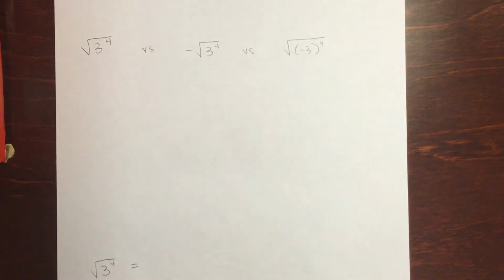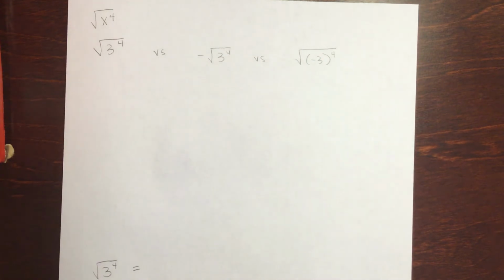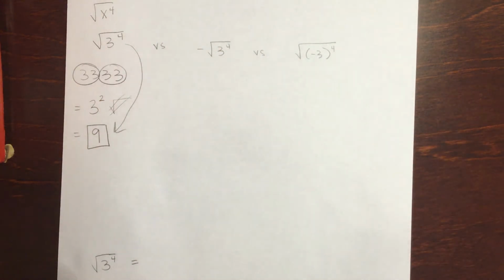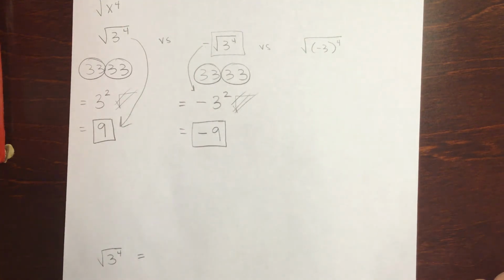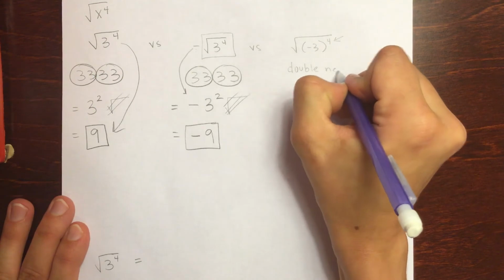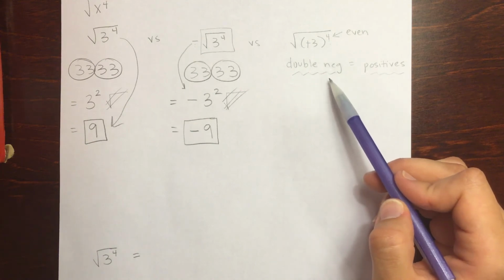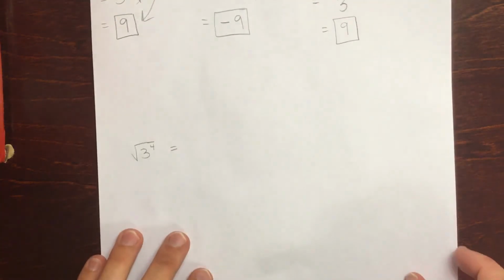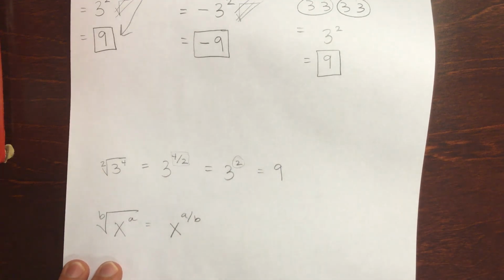Radicals Square Roots with Exponents and Signs